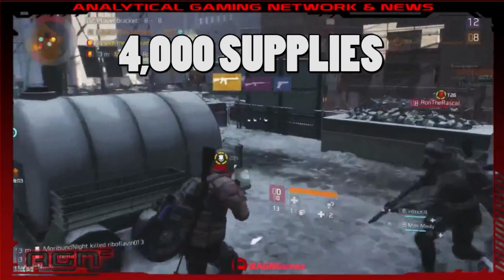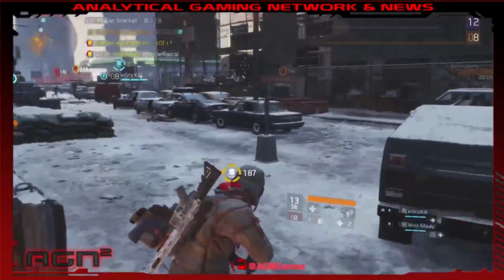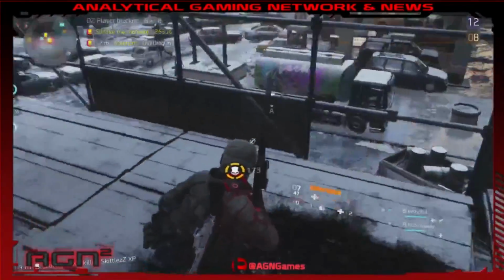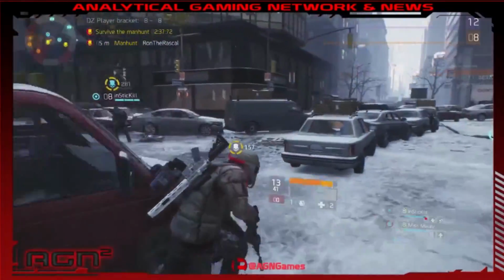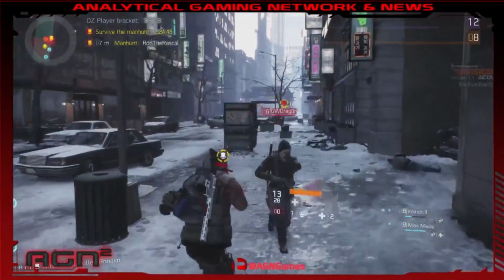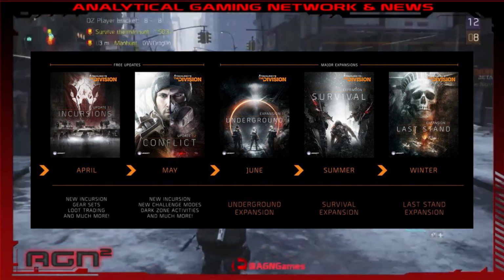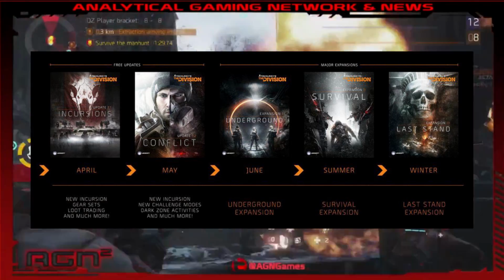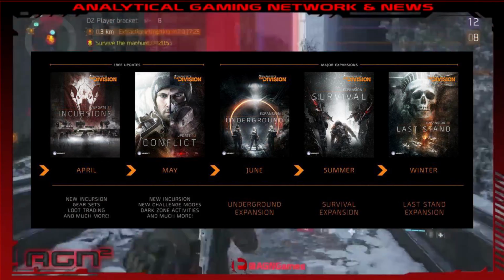The Division - Total PVE Content to Expect in Game!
This video shows you our estimations on the total amount of story mission you can expect for PVE gameplay, as well as a full list of weapons, and year one DLC content just confirmed by Ubisoft yesterday.